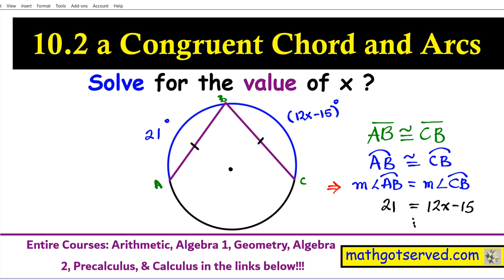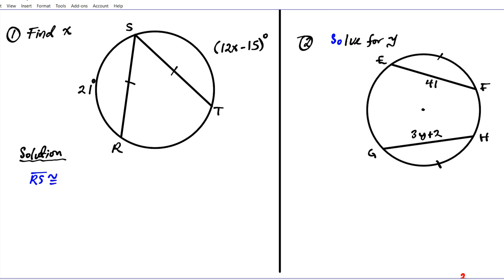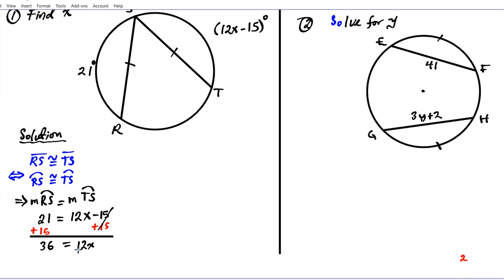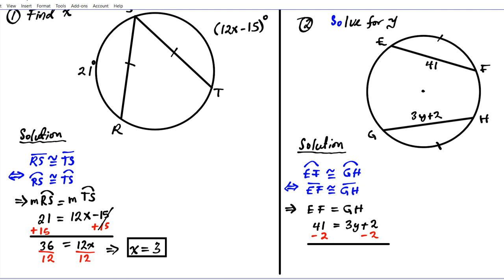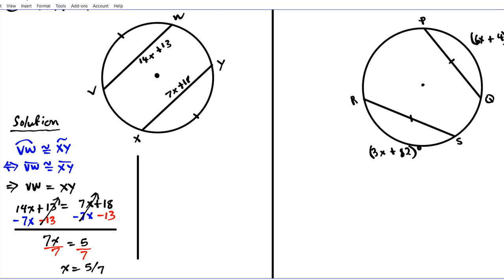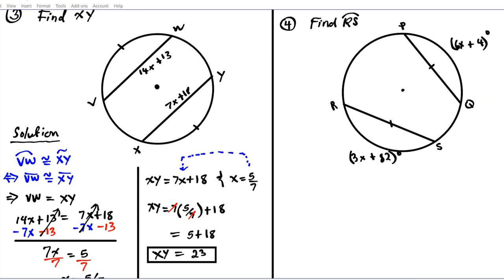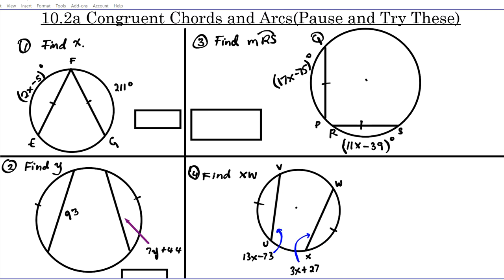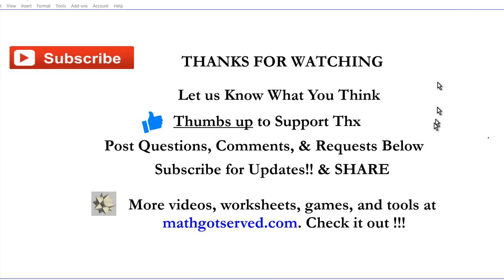10 2 a Learn How to Solve Congruent Chord and Arcs Cirlce Geometry Mathgotserved accuplacer arithme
0:00  Introduction
1:02   Congruent Arcs and Chords Theorem
01:53 Example 1
04:55 Example 2
06:47 Problem 3
10:23 Problem 4
13:57 Practice Problems

Algebra
Foundations